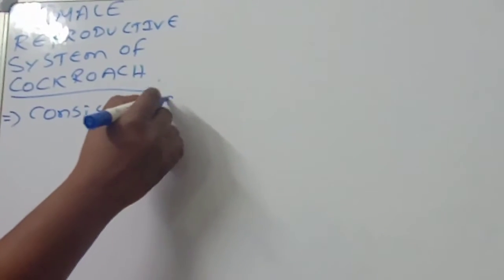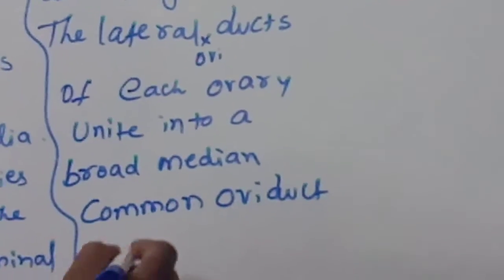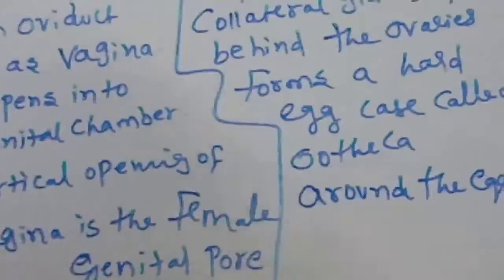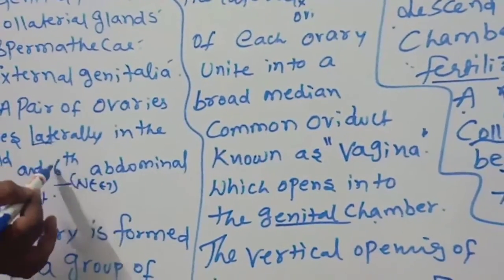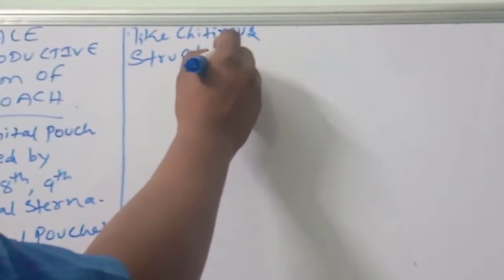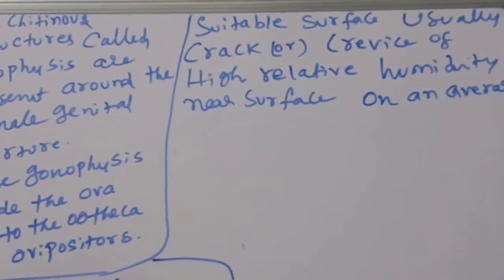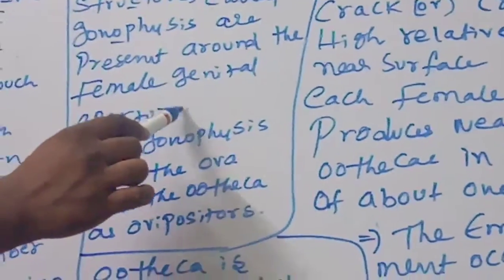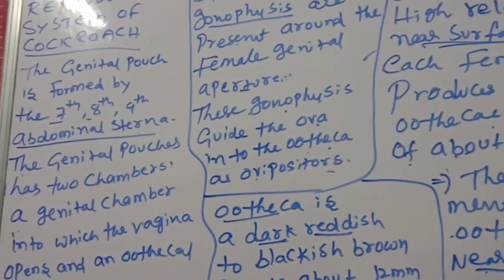Class 11 female reproductive system of cockroach